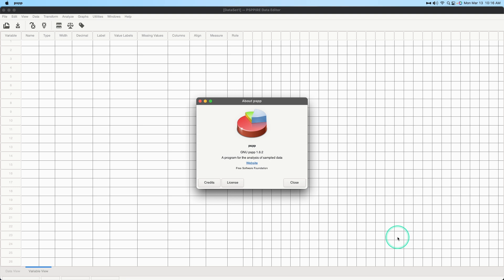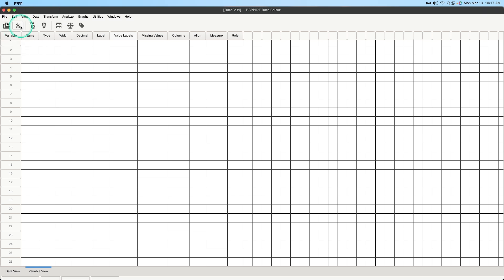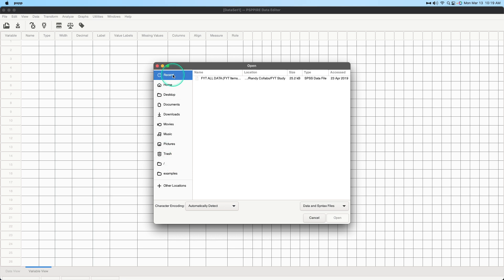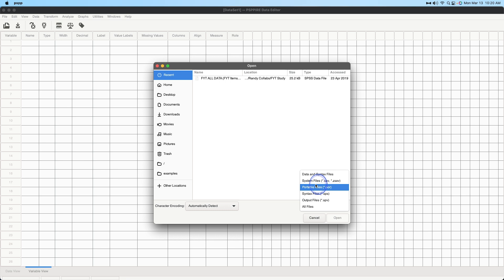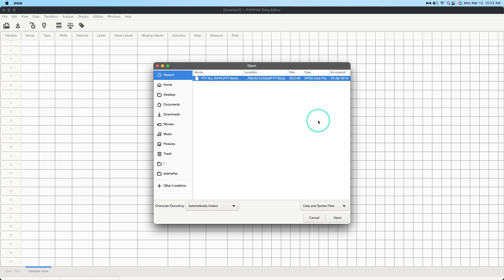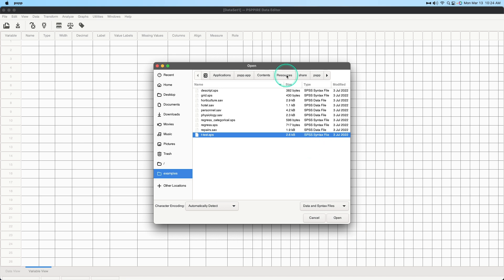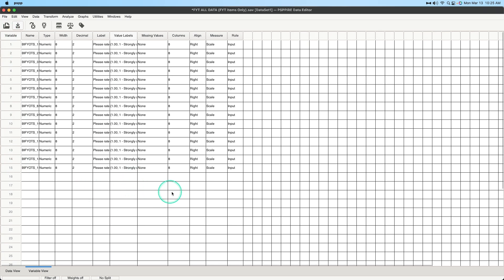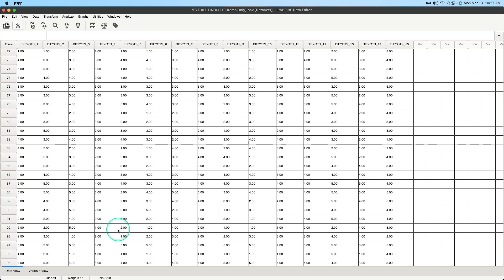PSPP 1.6 Tutorial: OPENING DATA FILES (FROM SPSS) (Ep 3)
In this PSPP video, I go over how to open data files that are native to IBM's SPSS (PSPP is designed to be the free version of this program). PSPP can open .sav, .sps, and .spv files, which are data, syntax, and output viewer files, respectively.

Note: This video tutorial uses the current build of PSPP, v.1.6.2, available for MacOS, Windows, and Linux systems.